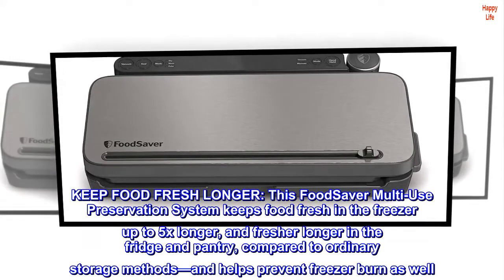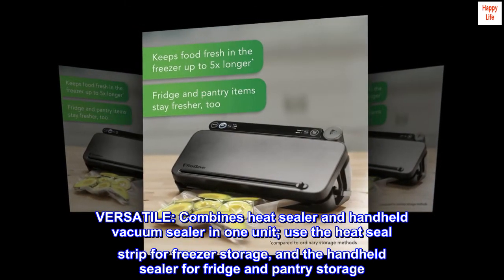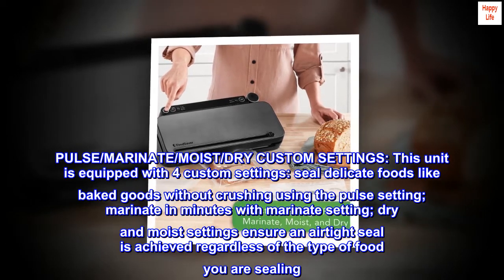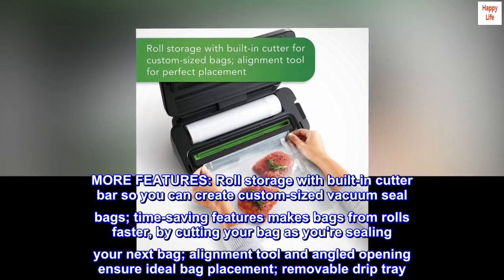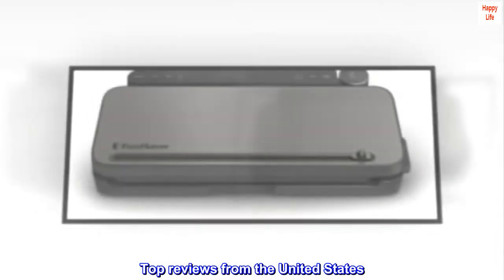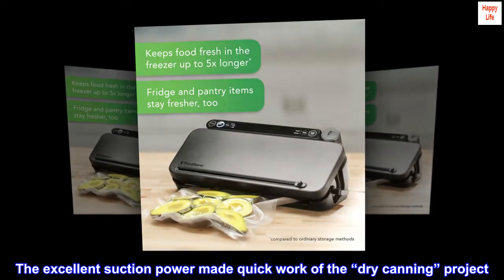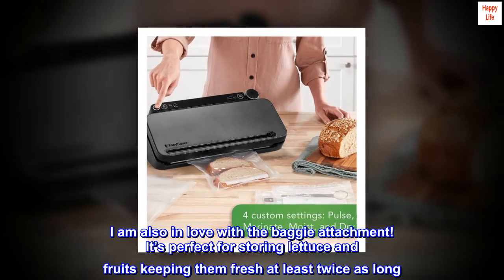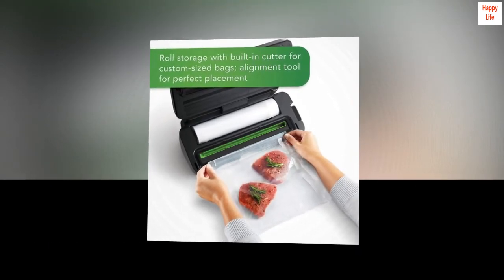FoodSaver Vacuum Sealer Machine with 4 Settings Including Pulse and Marinate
KEEP FOOD FRESH LONGER: This FoodSaver Multi-Use Preservation System keeps food fresh in the freezer up to 5x longer, and fresher longer in the fridge and pantry, compared to ordinary storage methods—and helps prevent freezer burn as well
VERSATILE: Combines heat sealer and handheld vacuum sealer in one unit; use the heat seal strip for freezer storage, and the handheld sealer for fridge and pantry storage
PULSE/MARINATE/MOIST/DRY CUSTOM SETTINGS: This unit is equipped with 4 custom settings: seal delicate foods like baked goods without crushing using the pulse setting; marinate in minutes with marinate setting; dry and moist settings ensure an airtight seal is achieved regardless of the type of food you are sealing
MORE FEATURES: Roll storage with built-in cutter bar so you can create custom-sized vacuum seal bags; time-saving features makes bags from rolls faster, by cutting your bag as you're sealing your next bag; alignment tool and angled opening ensure ideal bag placement; removable drip tray
EASY TO USE: Simply press vacuum button to remove air and seal, and LED light indicates sealing is complete

Perfect for fresh storage
I absolutely love my new food saver. I was able to seal 36lbs of sugar (shown) and other baking supplies quickly and easily. The excellent suction power made quick work of the “dry canning” project. Keeps them fresher than in the bags and bug free for an extended period of time. Also much easier for storing and easier to handle for those who cannot easily lift a 5lb bag. I am also in love with the baggie attachment! It’s perfect for storing lettuce and fruits keeping them fresh at least twice as long. I had an older model that came with old style containers. If you remove the top of the sealer attachment, it fits snugly into those old containers as well. Use it daily!